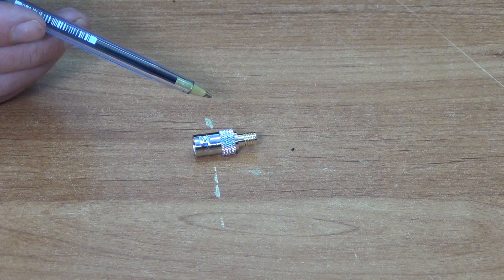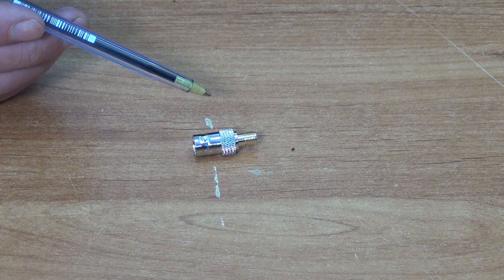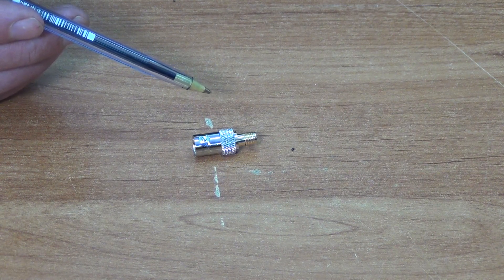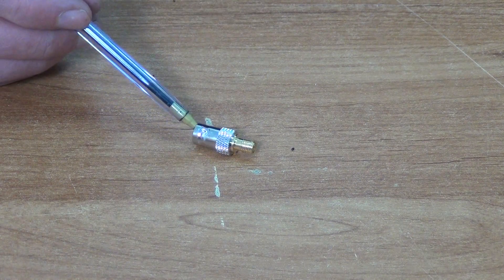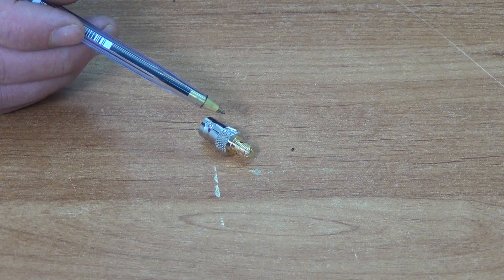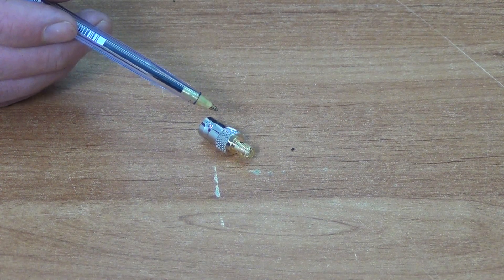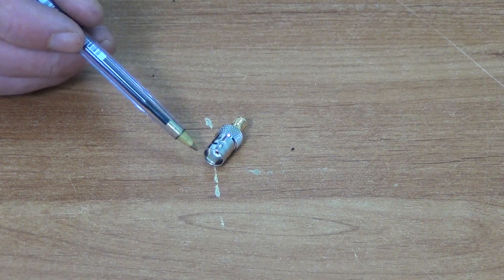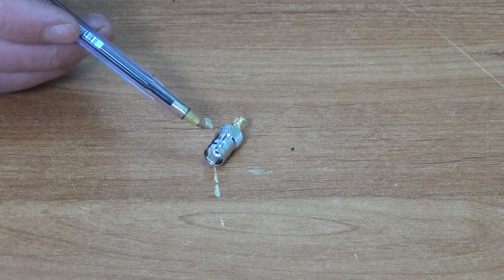Female SMA to Female BNC Adapter